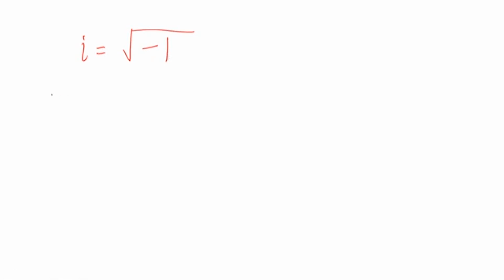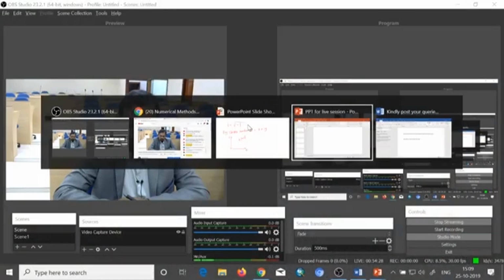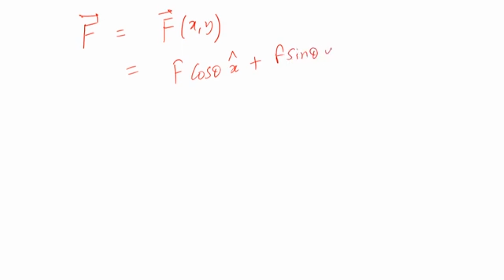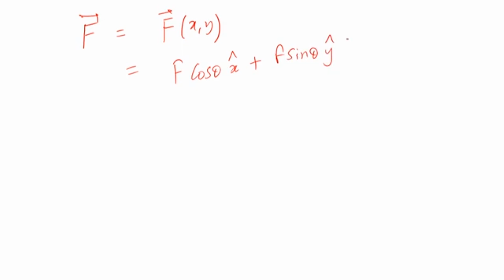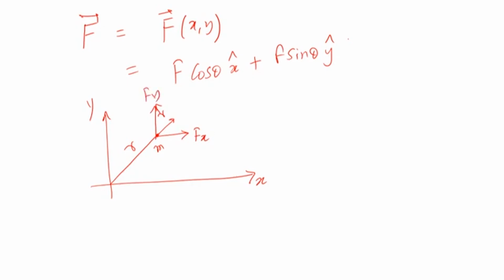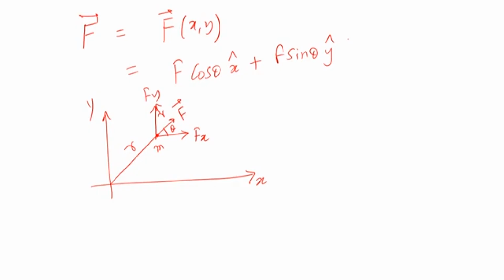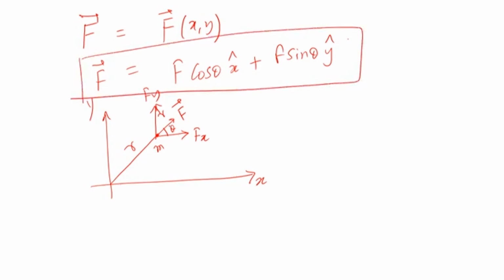Numerical Methods and SImulation Techniques for scientists and engineer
Subject: Physics
Course Name: Numerical Methods And Simulation Techniques For Scientists And Engineers
Name of Presenter: Dr. Saurabh Basu